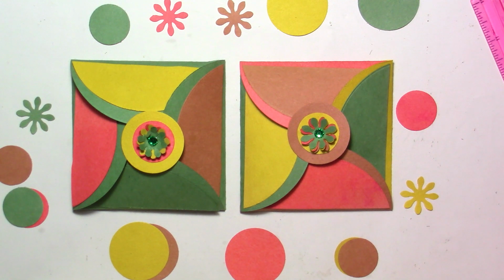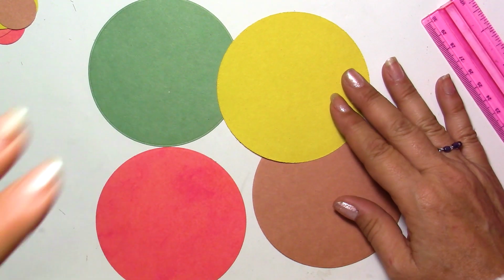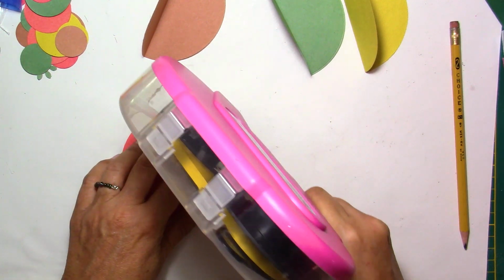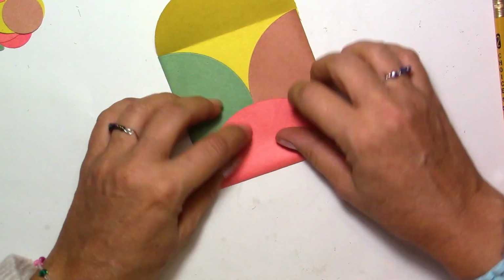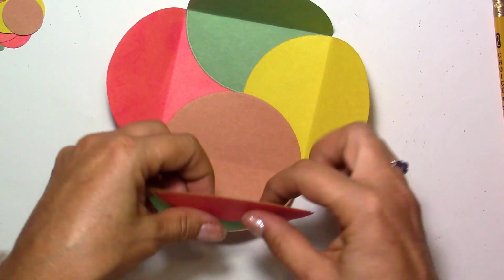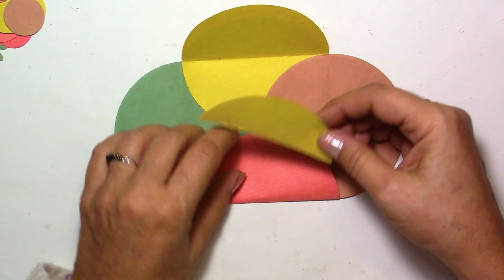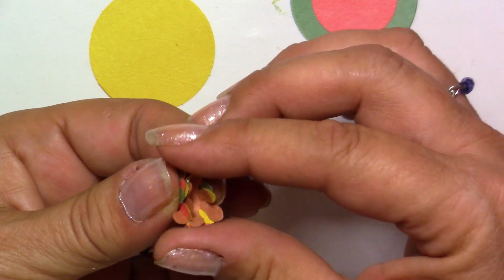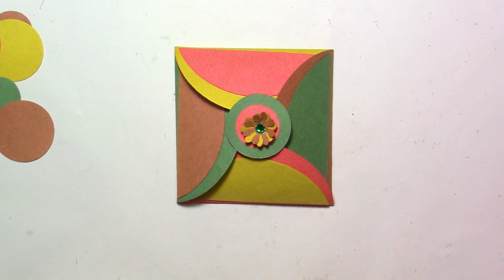Super Easy Square Enveloppe Made with Circles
Here is an envelope that is very easy to make with very little material and is also built in a minimum of time.
To make this square envelope you will need paper circles. And yes, circles to make a square!
This envelope will be perfect for beginners as well as for the most advanced in card making.
Can be adapted according to your tastes or the seasons. Imagine the same card with gold or silver paper!
Materials used :
- paper not too thick
- double-sided adhesive or glue
- circles of different sizes
- paper flowers
- embellishments of your choice.

Credits:
Video production,  Ideas et creations: Crafty Harmony